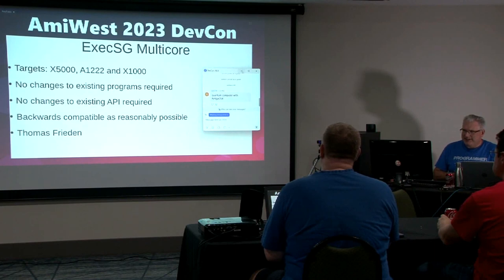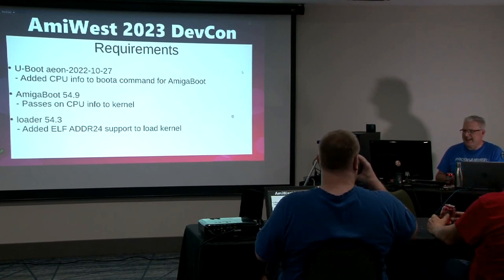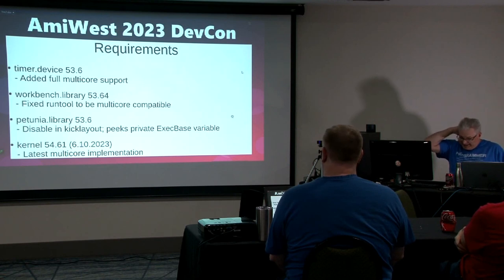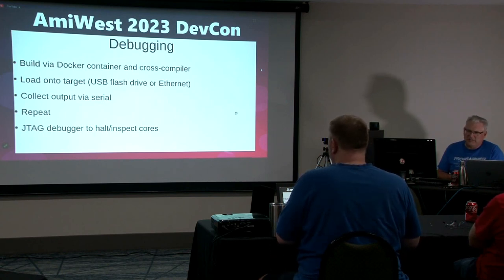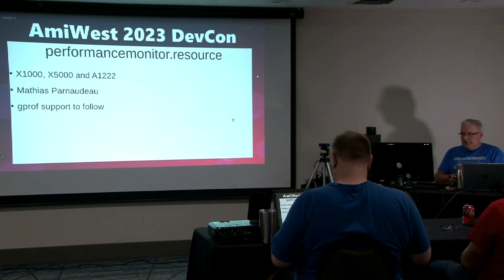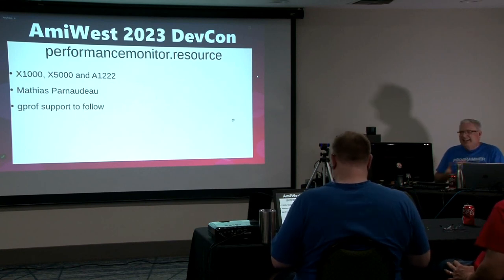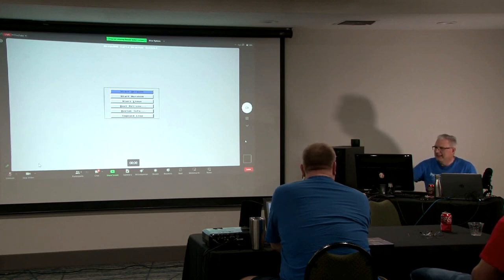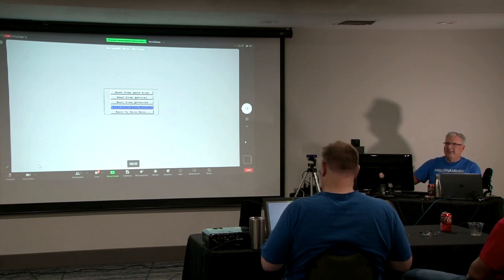Solie and ExecSG Multicore - Amiwest Devcon 2023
Steven Solie talks about multicore developement in ExecSG for Amiga OS 4.1. Filmed by Bernardo on Oct. 13 in Sacramento, California, USA.